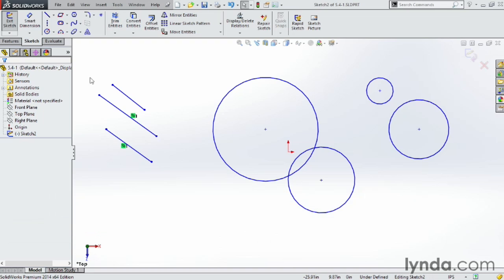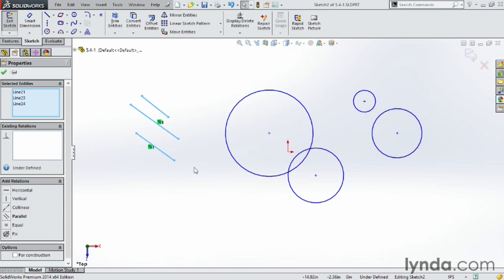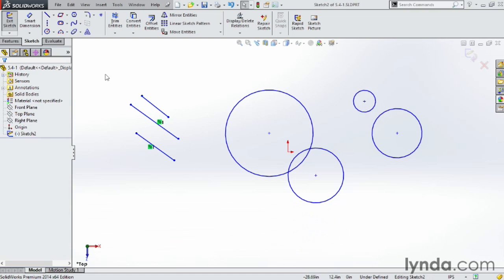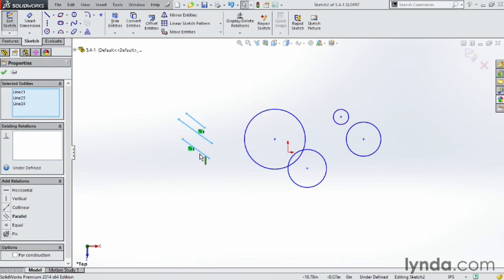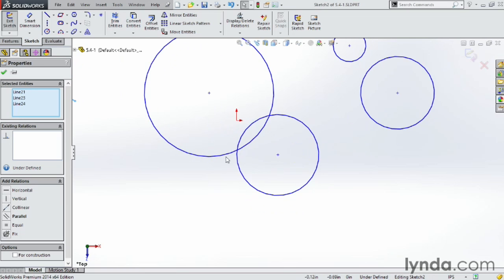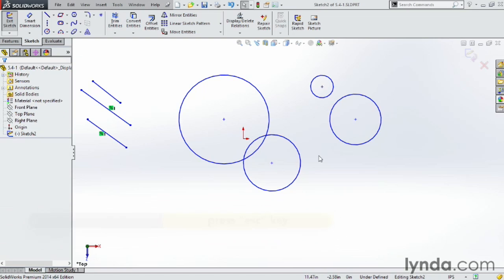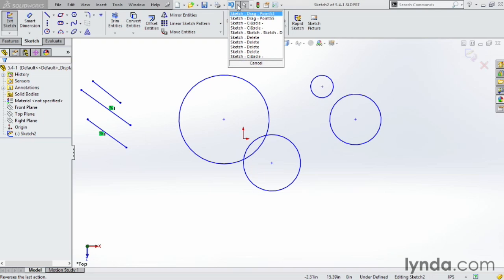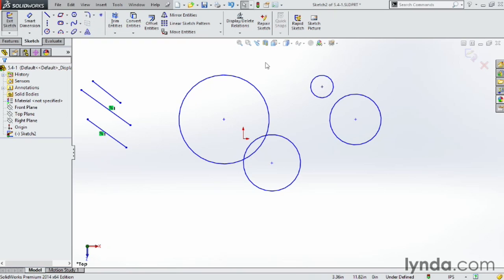Sketch Editing Tools: Erase